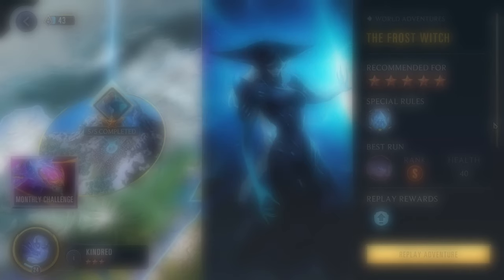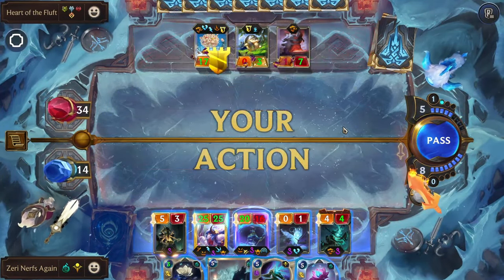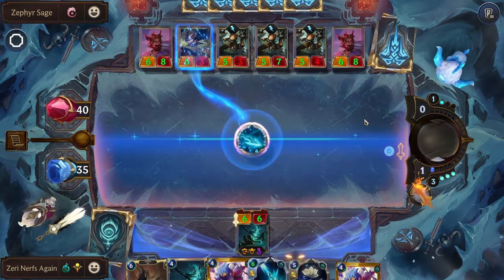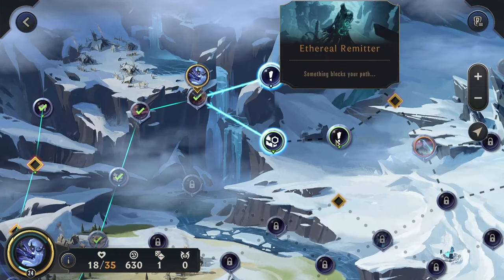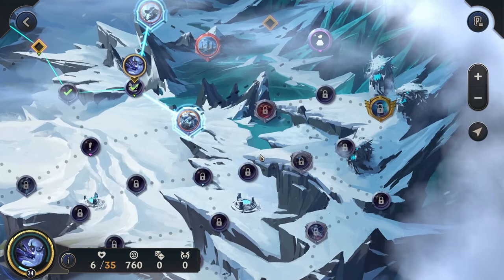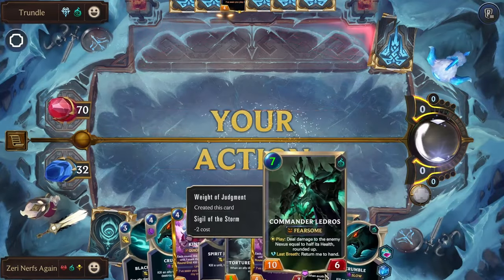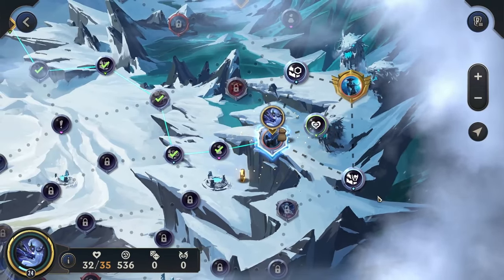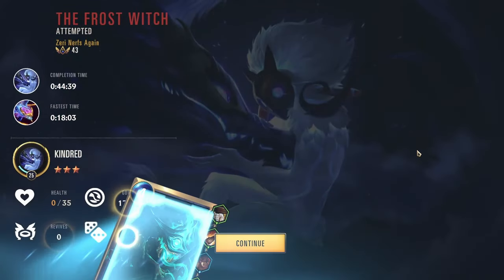Playing Path of Champions Daily Until I 100% Complete It - Day 131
Trying out a new relic setup on Kindred! Its actually pretty decent, not gonna lie!